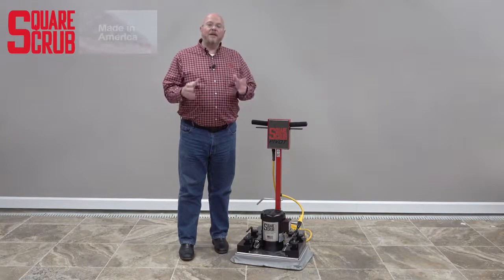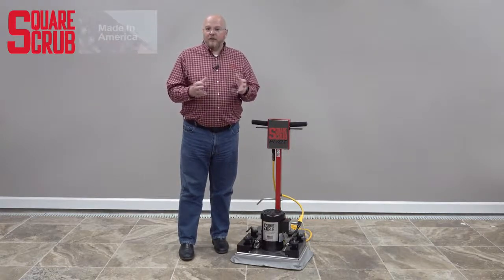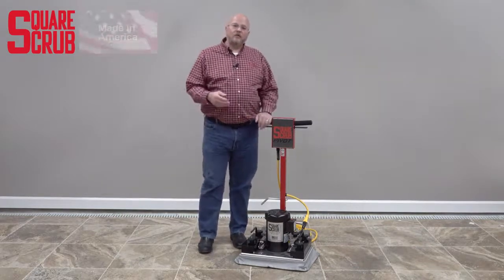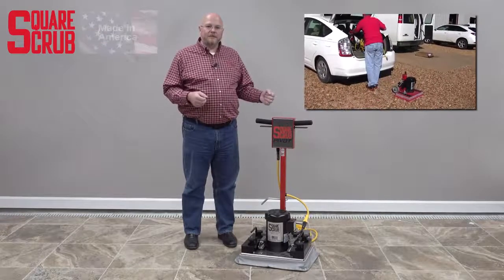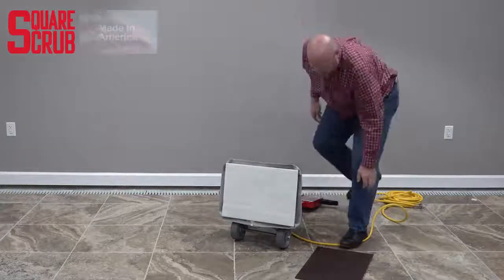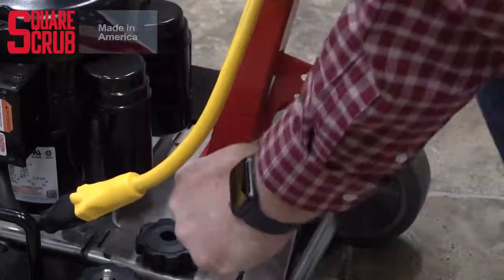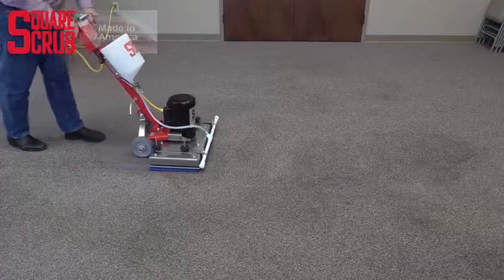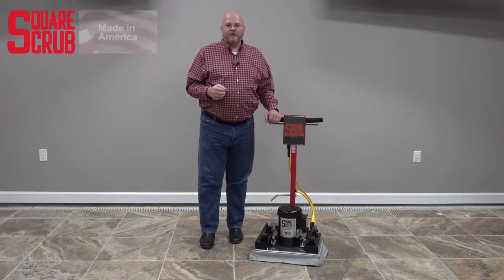Pivot Video Demonstration